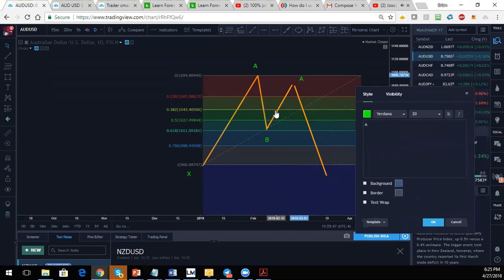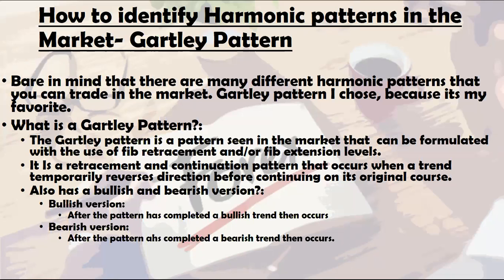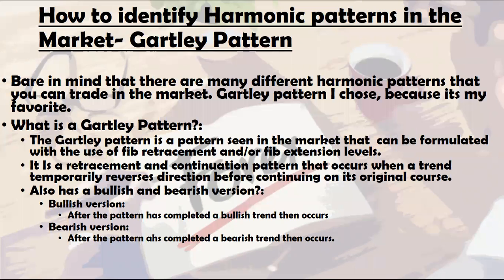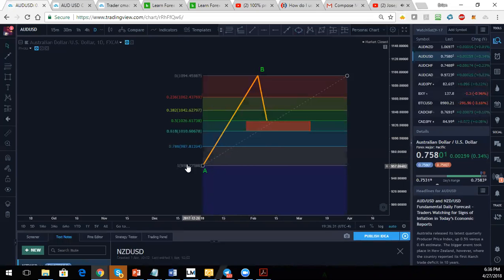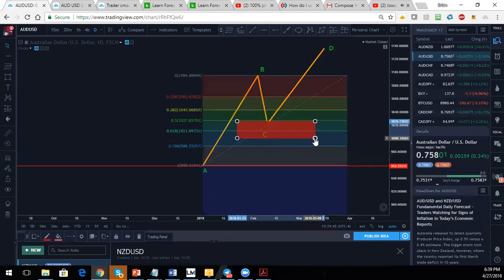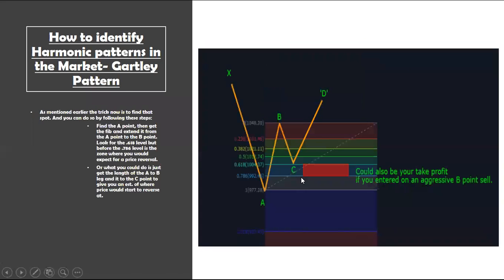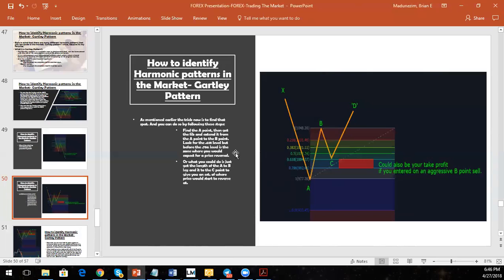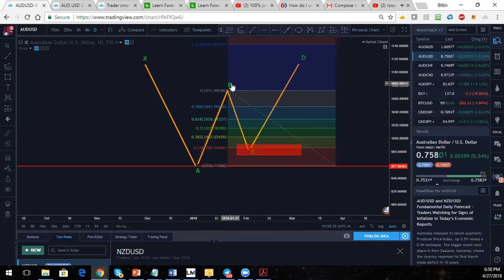FOREX - Trading the Markets - Harmonics (Pt. 2)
When trading the markets the good news is that you are not solely confined to your mental capacity of viewing the charts, you have the option to trade the market using powerful tools and recognizing powerful patterns such as the "Harmonics" pattern.